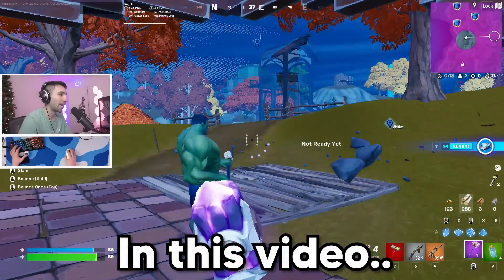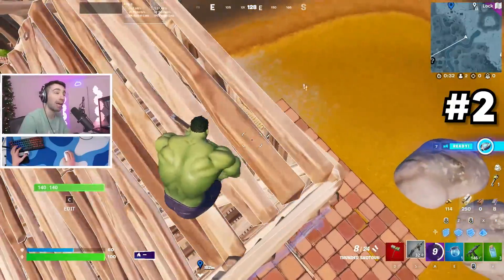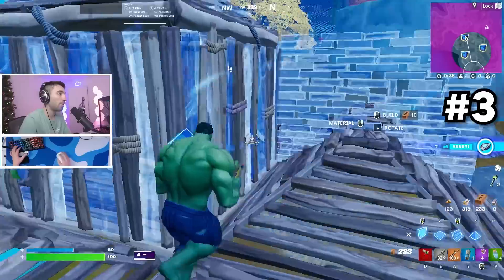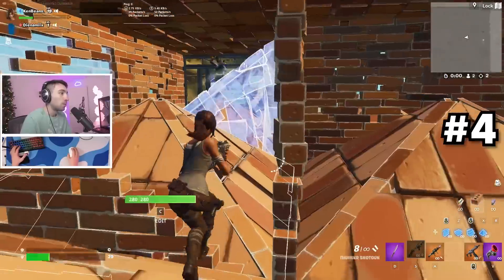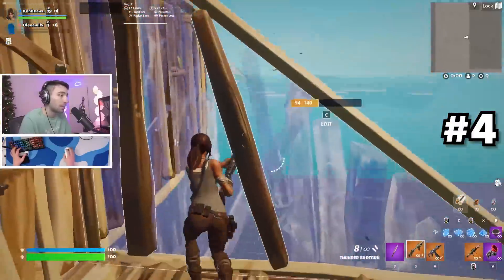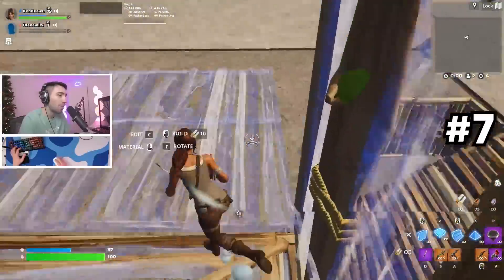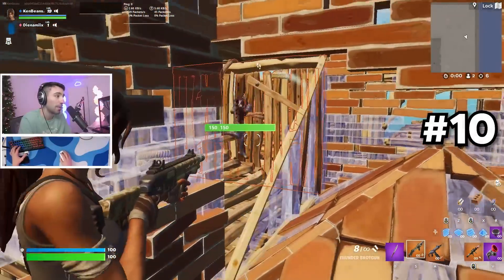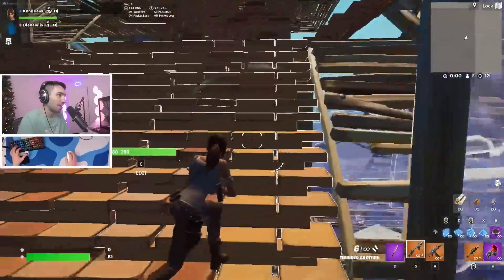12 Boxfighting Moves Pros DON'T WANT YOU TO KNOW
CODE ➞ KenBeans

The best boxfighting moves in chapter 4 of Fortnite. These are moves specifically that I bet pros do not want the average player to know. These are the sweatiest moves of the new season that I think will help any player at getting better at boxfighting. I put together my tips and tricks for boxfighting that will help anyone improve faster. The most crucial tips to know when fighting a pro

Love yall :)

My Keyboard Joystick:
(with wrist rest)

0:00 Best Intro
0:52 Tip 1
1:31 Tip 2
2:00 Tip 3
4:48 Tip 4
6:43 Tip 4.5
7:43 Tip 5
8:42 Tip 6
9:10 Tip 7
9:55 Tip 8
10:35 Tip 9
11:13 Tip 10
11:52 Tip 11
12:30 Tip 12
12:55 Best One